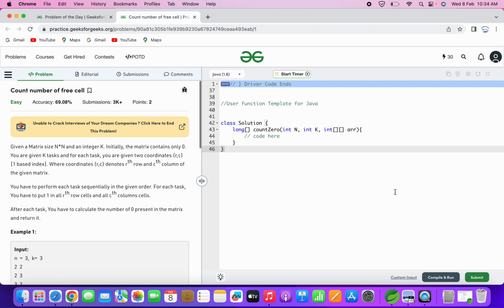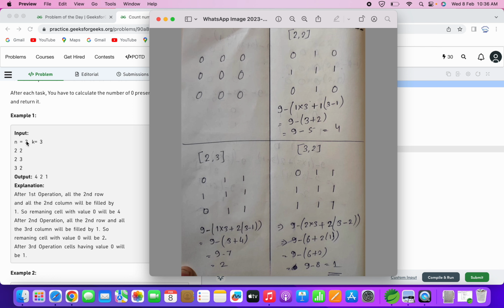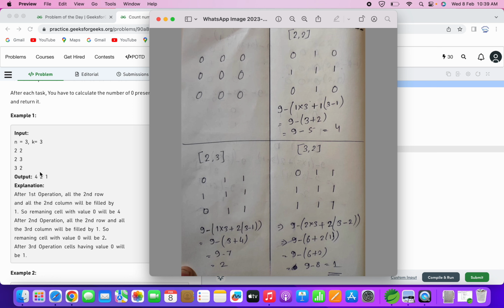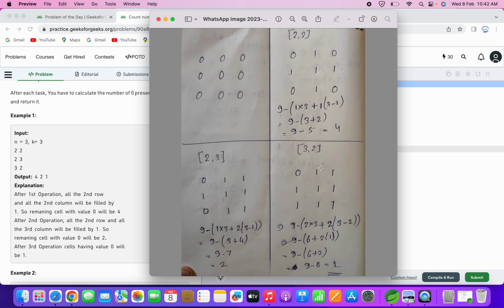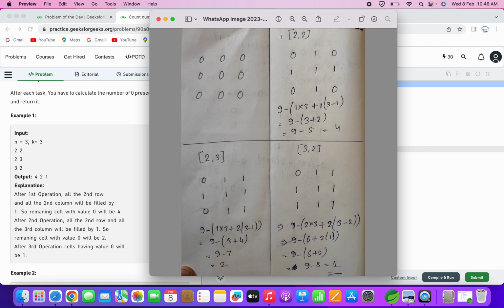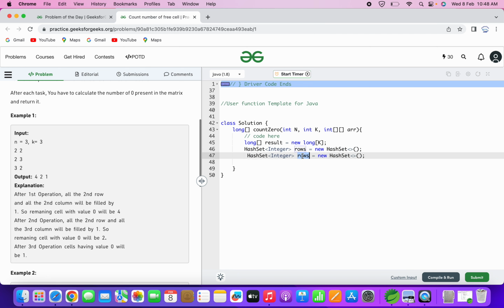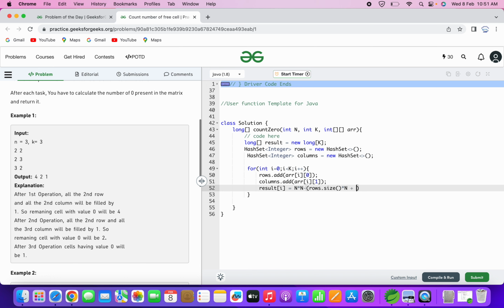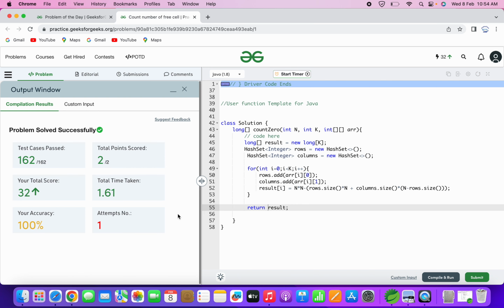Count number of free cell | GFG | POTD | 8th Feb 2023 | Intuit Interview Question | Java Solution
This video solves problem Of the day question asked on GeeksForGeeks on 8th Feb 2023 . This has been solved using HashSet .